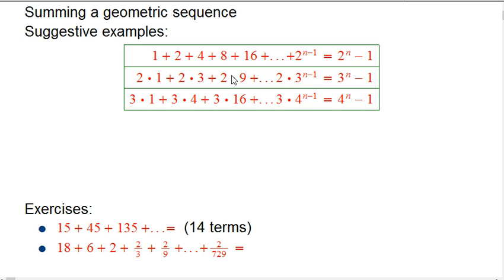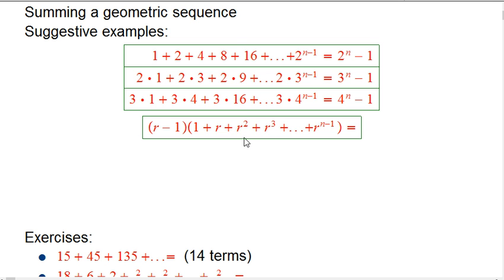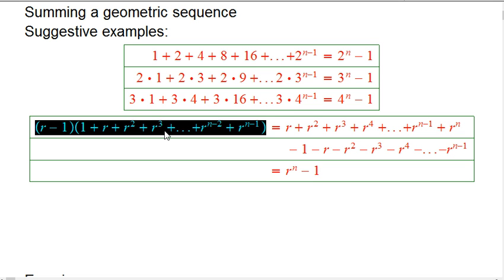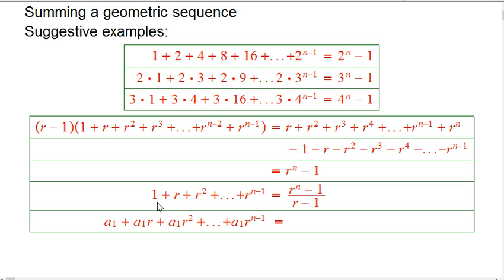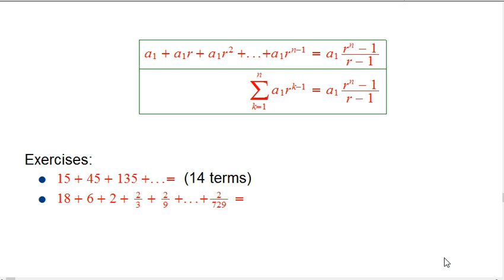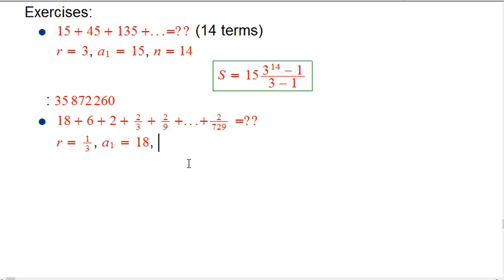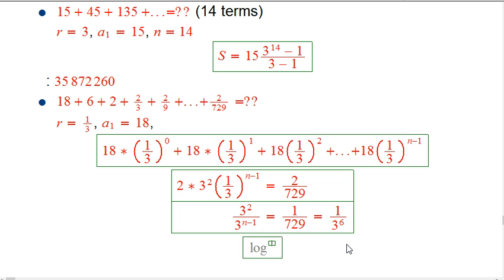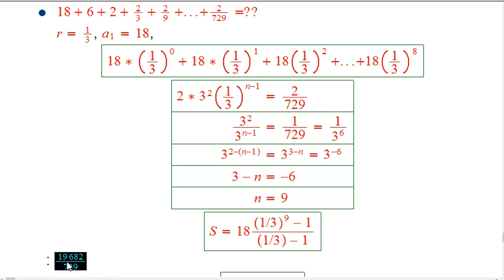Geometric Summation (new version)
Deriving and using the geometric summation formula. I start with three examples that our class found using a spreadsheet, which you can check yourself.